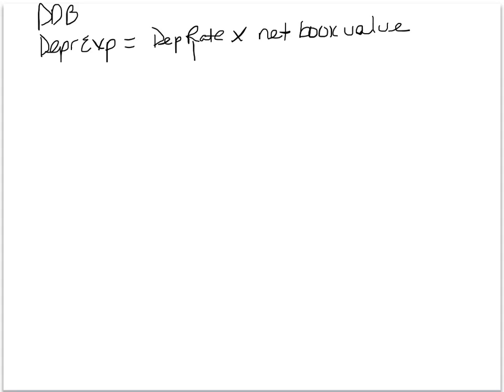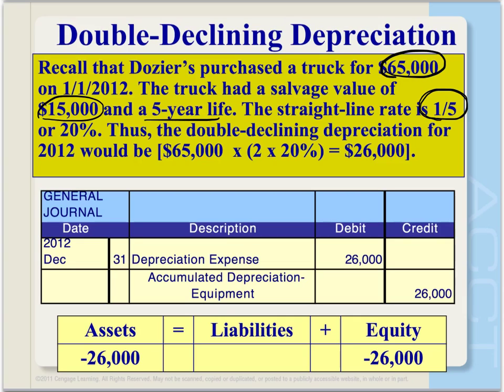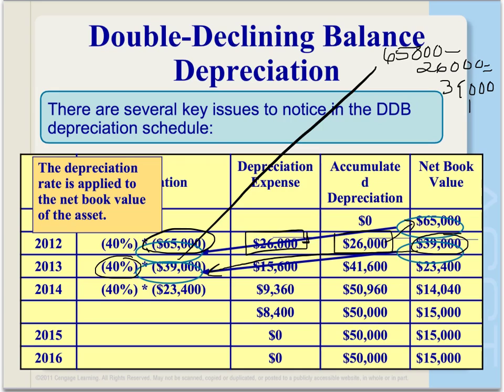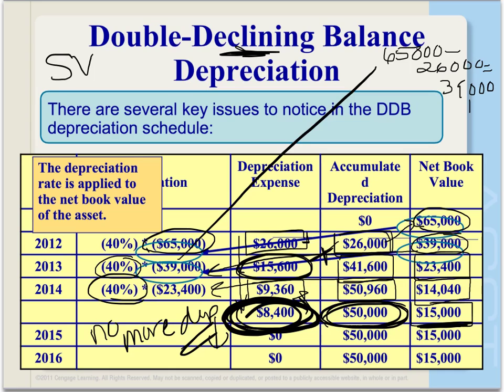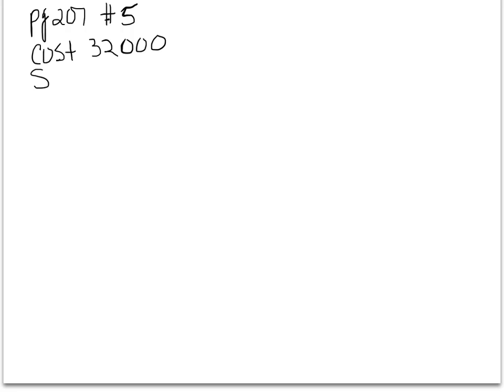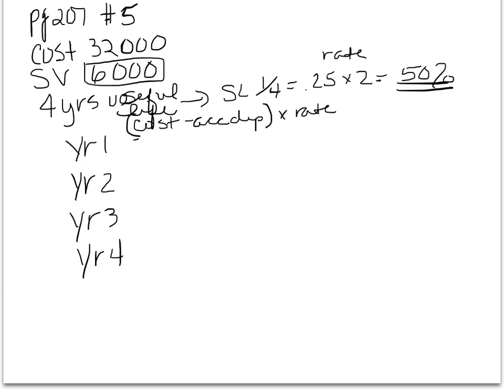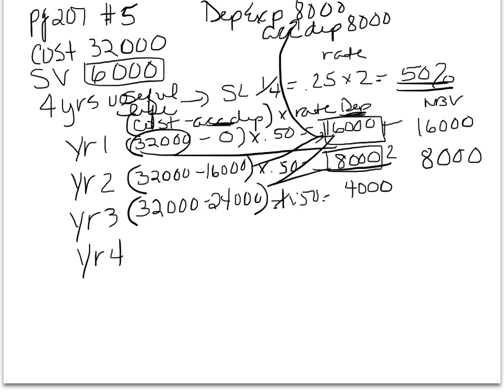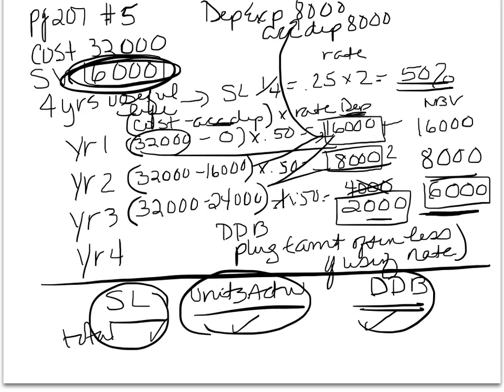Double declining balance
ddb